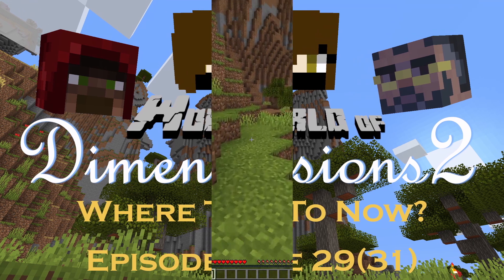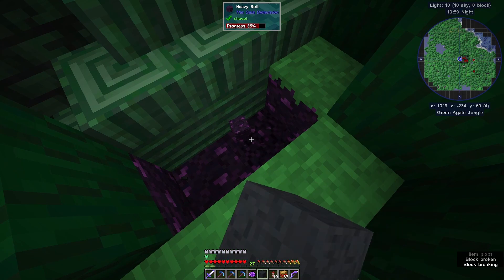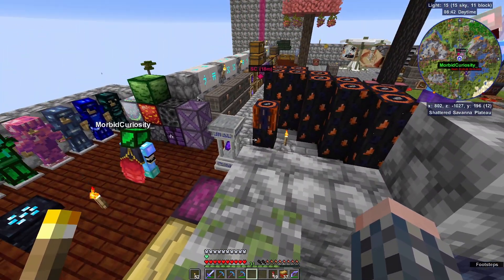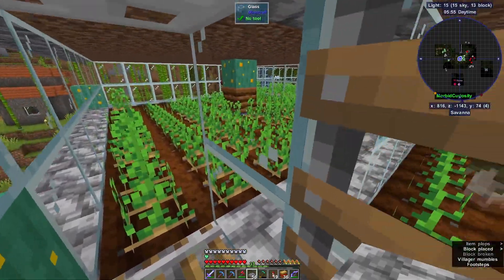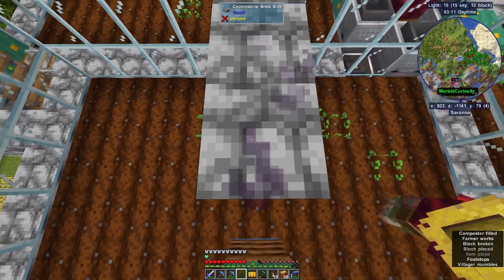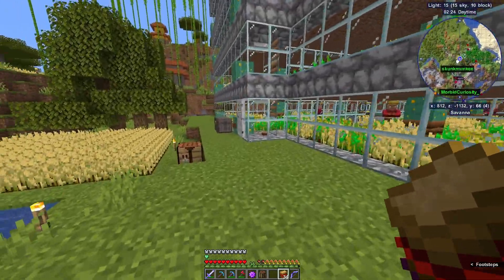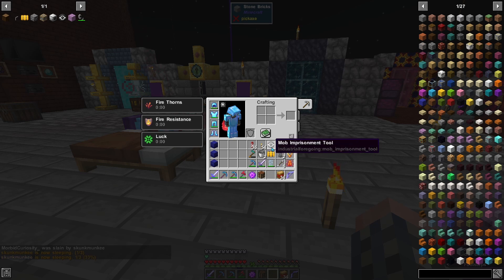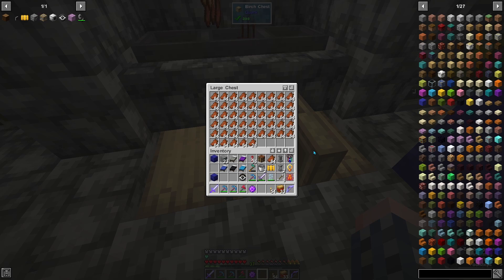World of Dimensions 2 Episode 29(31): Where To Now?